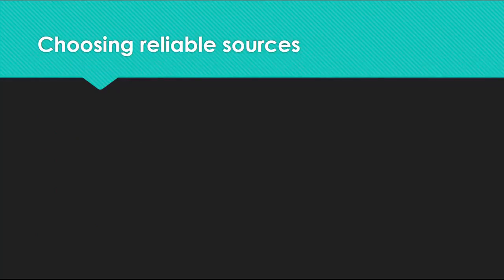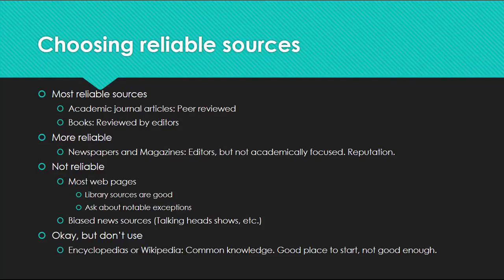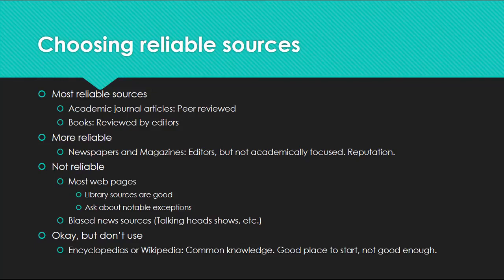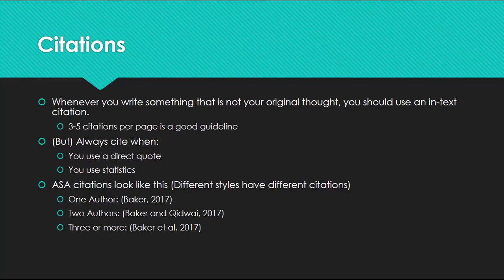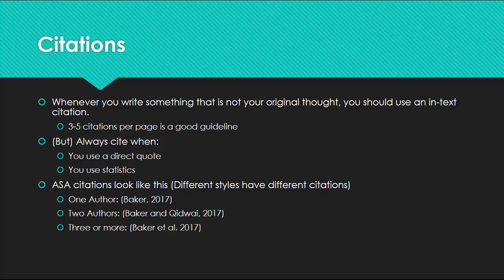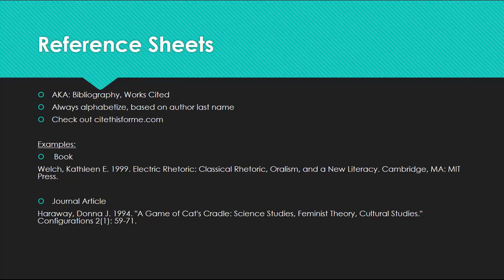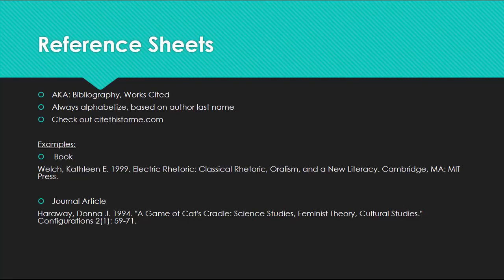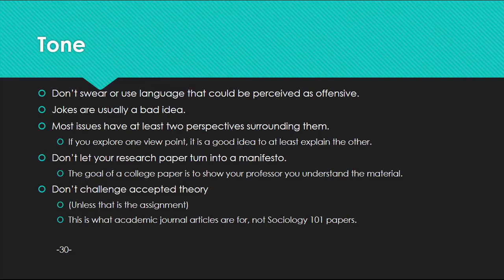Quick Guide to Academic Writing